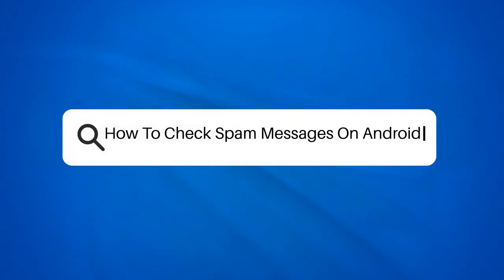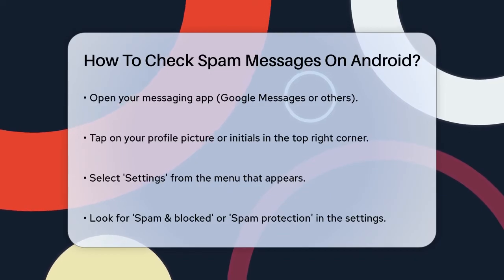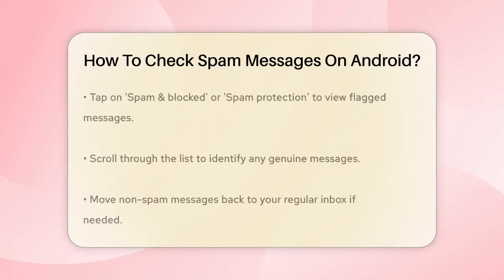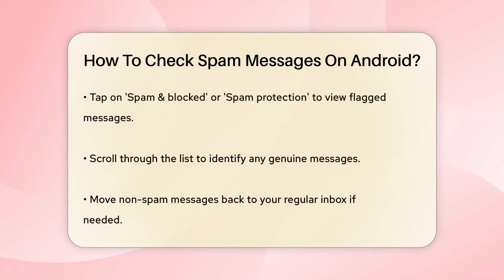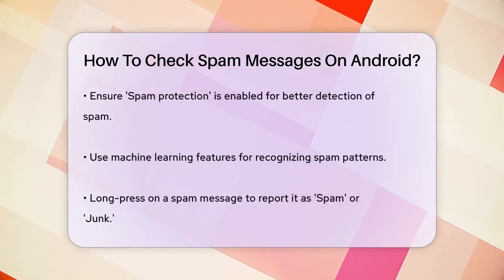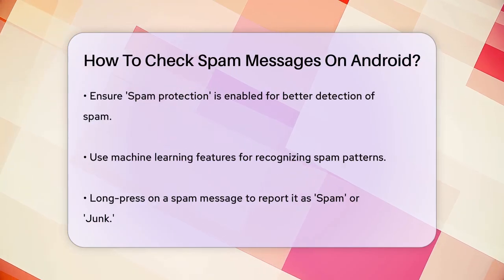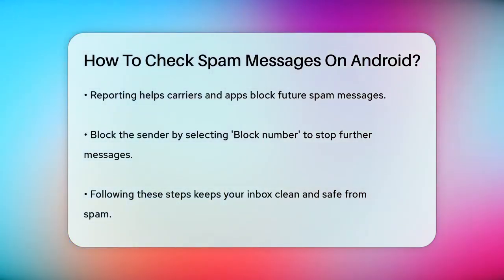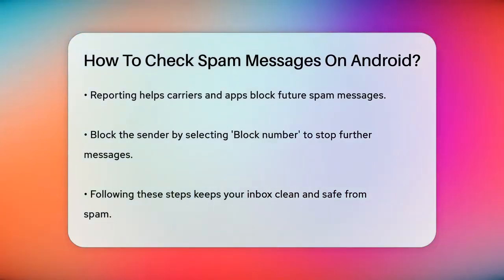How To Check Spam Messages On Android? - TheEmailToolbox.com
How To Check Spam Messages On Android? In this video, we will guide you through the process of checking spam messages on your Android device. Managing spam is essential for maintaining a clean and organized messaging experience. We will walk you through the simple steps to access your messaging app settings and locate the spam folder. You’ll learn how to identify messages that have been flagged as spam and how to recover any legitimate texts that may have been incorrectly marked.

Additionally, we’ll show you how to enable spam protection features that can help automatically filter out unwanted messages. Reporting spam and blocking numbers is also covered, ensuring that you can take action against persistent spam senders. By mastering these techniques, you can keep your inbox clear of distractions and focus on the messages that matter.